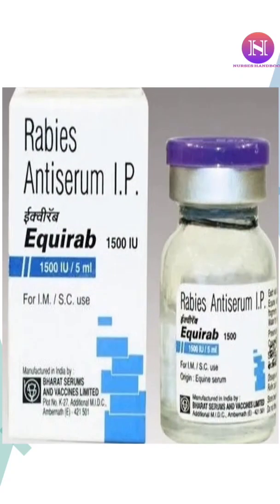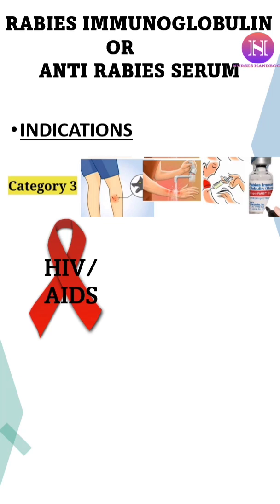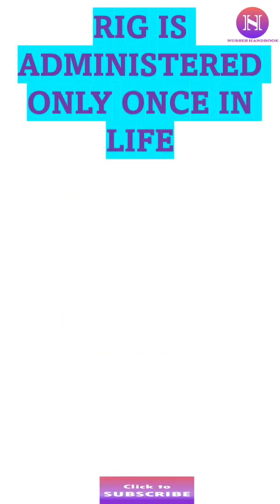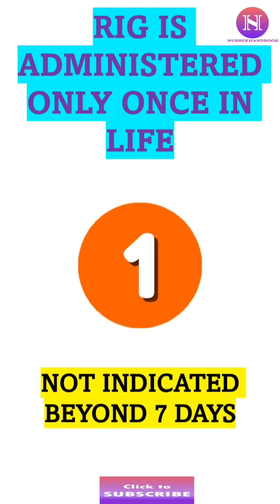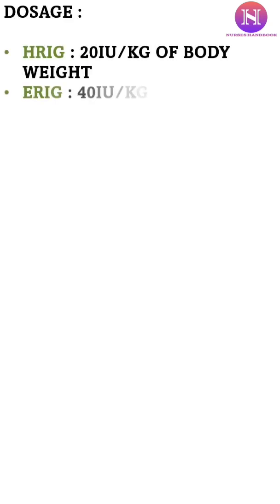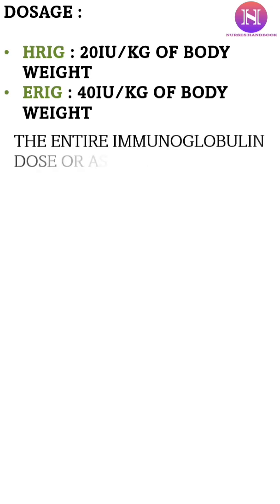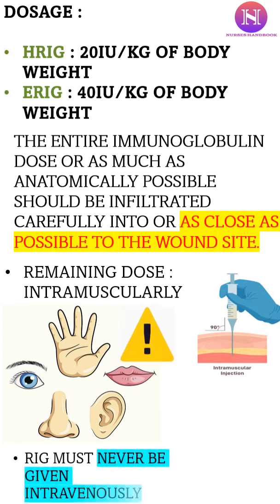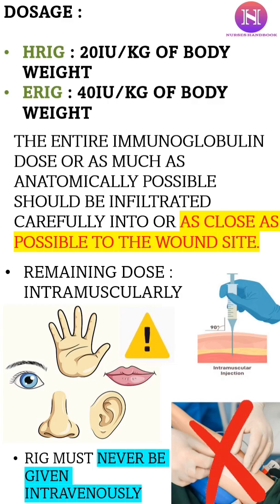ANTIRABIES SERUM OR RABIES IMMUNOGLOBULIN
THIS VIDEO EXPALINS ABOUT THE ADMINISTRATION OF ANTIRABIES SERUM OR WE CALL IT AS THE RABIES IMMUNOGLOBULIN.
ANTI RABIES SERUM IS GIVEN TO ALL VICTIMS OF CATEGORY 3 ANIMAL BITE.BUT IN CASES LIKE PATIENTS SUFFERING WITH HIV/AIDS,CANCER,STEROID THERAPY & CONGENITAL AGAMMAGLOBULINEMIA THIS SERUS IS TO BE GIVEN TO BOTH CATEGORY 2 & 3.
THE SERUM IS AVAILABLE IN 2 PREPARATIONS THAT IS
1) HUMAN PREPARATION
2) EQUINE PREPARATION
DOSAGE-
  1) HUMAN RABIES IMMUNOGLOBULIN-20 IU/KG OF BODY
      WEIGHT
2) EQUINE RABIES IMMUNOGLOBULIN- 40IU/KG OF BODY
    WEIGHT
HOW TO ADMINISTER- THE MAXIMUM DOSE IS GIVEN AROUND THE WOUNDED TISSUE & THE REST TO BE GIVEN INTRAMUSCULARLY.
NOTE:- FINGER TIP, AROUND THE LIPS,EYES,EAR & TIP OF THE NOSE THE SERUM CAN BE GIVEN BUT NOT WITH PRESSURE
NOTE- THE SERUM IS NEVER GIVEN INTRAVENOUSLY
SOURCE-MINISTRY OF HEALTH & FAMILY WELFARE,GOVT.OF INDIA
NATIONAL GUIDELINES FOR RABIES PROPHYLAXIS,2019.
NATIONAL RABIES CONTROL PROGRAMME
antirabies serum

Target High 6th Premium Edition Paperback 1 January 2021
TARGET HIGH (IN HINDI) ONE NATION ONE BOOK ON NURSING OFFICER STAFF NURSE RECRUITMENT EXAM (PB 201j9) Paperback 1 January 2019
Target CHO Paperback 1 January 2020